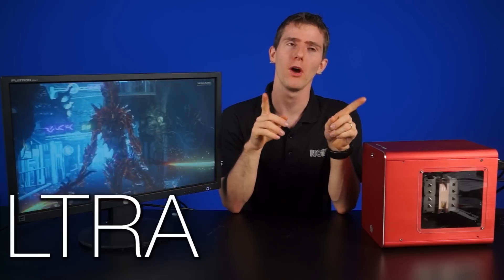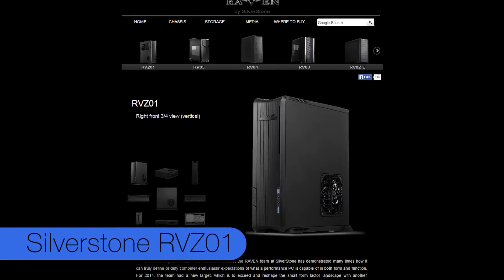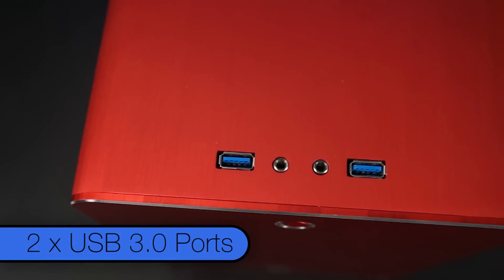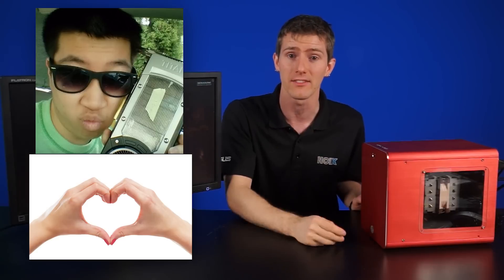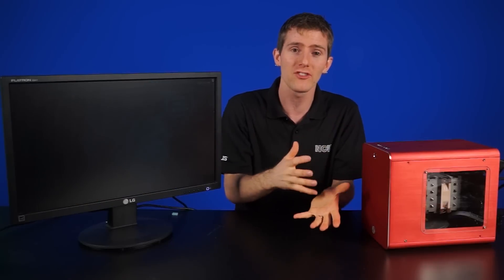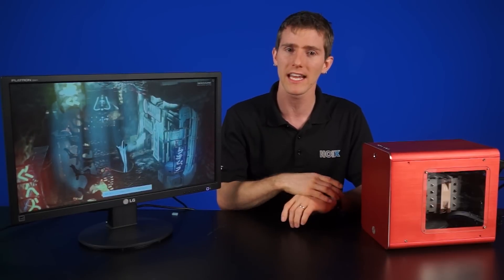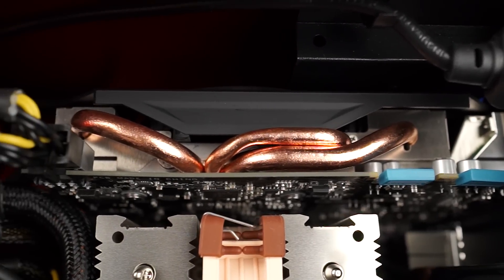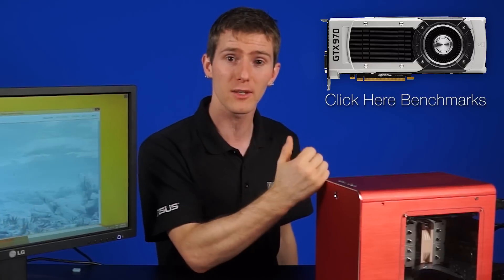Ultra Compact ITX Gaming Rig ft. GTX 970 mini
We went on a journey to build the most powerful system in as small and compact of a package as possible. Anthony says its not the size that matters, but whats inside.

Motherboard was the Gigabyte Z87N Wifi, but it's discontinued, so here's the Z97 version:

Episode Credits:
Host: Linus Sebastian
Writer: Anthony Chow
Editor: Kalvin Shum